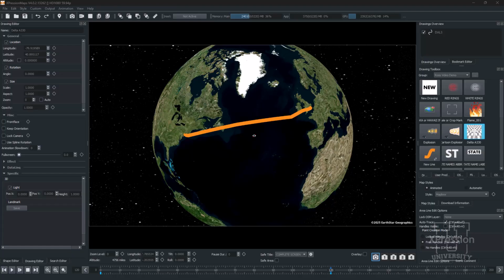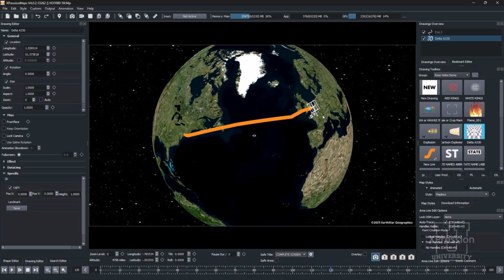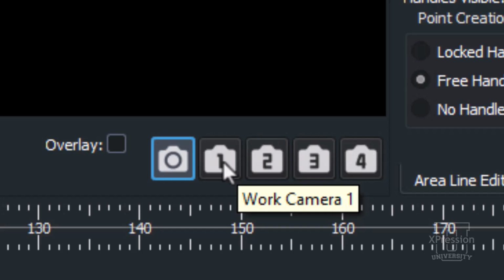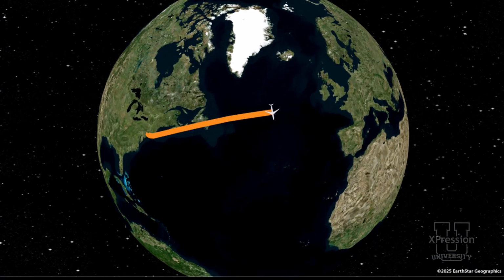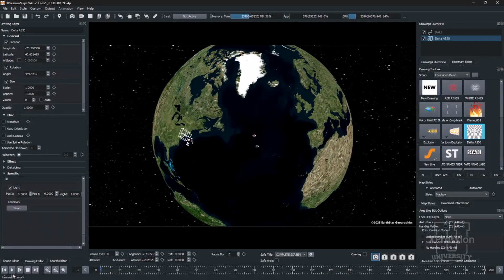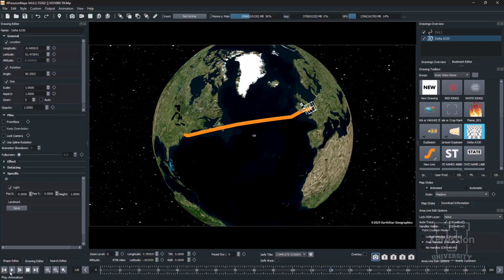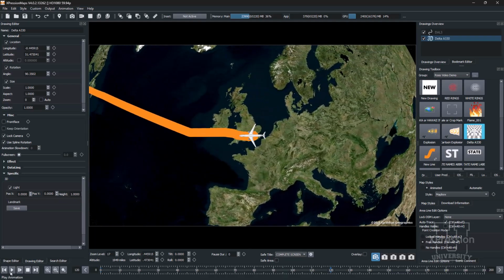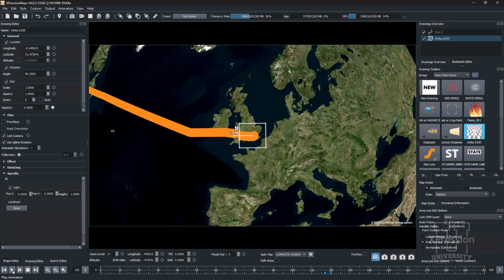XPression | Adding A 3D Model To A Flight Path In XPression Maps (MAP 459)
Ok. We showed you how to import a 3D model of a plane, and how to import the flight path as a KML file. Let's put all that together and learn how to use XPression Maps 4.0 to make an animated map of a flight path, including a 3D model of the plane, to show your viewers how the plane got to the point it did. Watch this video about the plane and it's path.